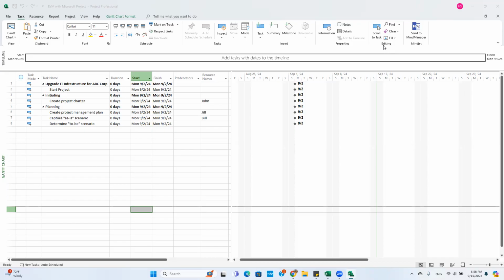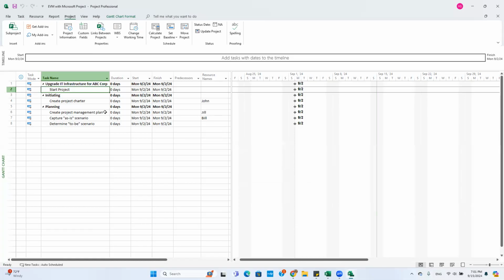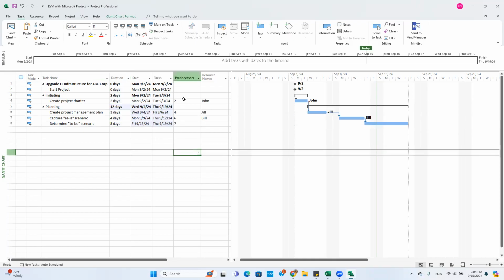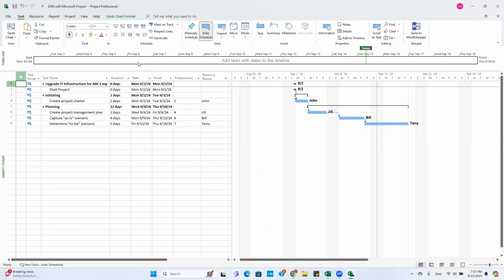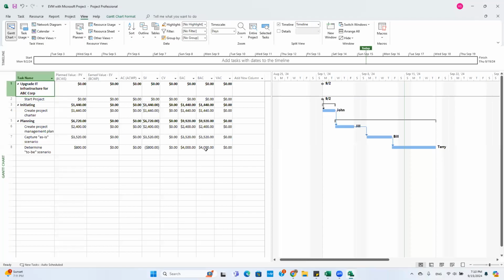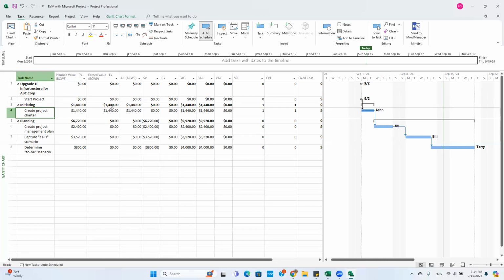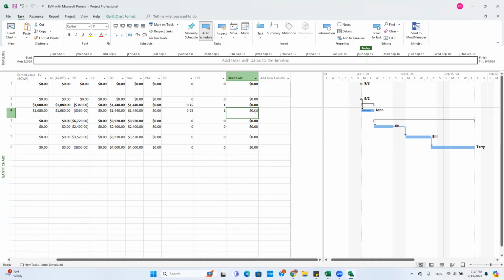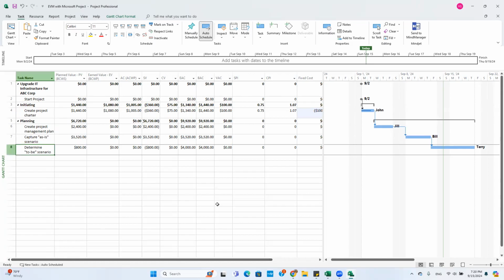Project Earned Value Management (EVM) with Microsoft Project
Earned Value Management (EVM) is a powerful project management technique that combines scope, schedule, and cost to provide a clear view of project performance. It helps project managers measure progress, forecast outcomes, and make informed decisions to stay on track. In this video, you will learn how to use Microsoft Project for EVM, through step-by-step instructions to set up your project, track key metrics, and analyze performance. By the end, you will be able to monitor your project's health, control costs, and ensure you are on schedule—all using Microsoft Project’s built-in tools for EVM.

Harjit Singh earned his MBA from the University of Texas and a master’s degree in Electrical (Computer) Engineering from California State University, Sacramento. He is a Certified Scrum Master, Lean Six Sigma professional, and holds Project Management Institute (PMI)'s PMP (Project Management Professional) and ACP (Agile Certified Practitioner) credentials. With over 25 years of experience in the private and public sectors, Harjit has worked as an engineer, project manager, and educator. A seasoned Project Manager and an Adjunct Professor teaching project management and information technology courses, he also has a rich history at Hewlett-Packard, where he spent 15 years as a systems software engineer and technical project manager. Harjit has also served on the Board of Directors for the Sacramento Valley Chapter of Project Management Institute (PMI). Harjit is also a published author with the following two of his books published by Pearson Education:

1. Mastering Project Human Resource Management: Effectively Organize and Communicate with All Project Stakeholders
Publisher: Pearson Education
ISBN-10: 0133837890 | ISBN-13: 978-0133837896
(Adopted as textbook by Universities in the United States, Canada, and Asia)

2. Project Management Analytics: A Data-Driven Approach to Making Rational and Effective Project Decisions
Publisher: Pearson Education
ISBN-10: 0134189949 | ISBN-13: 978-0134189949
(Adopted as textbook by Universities in the United States, Europe, and Asia)